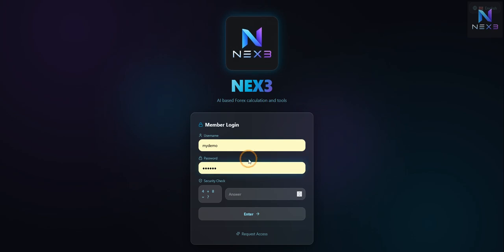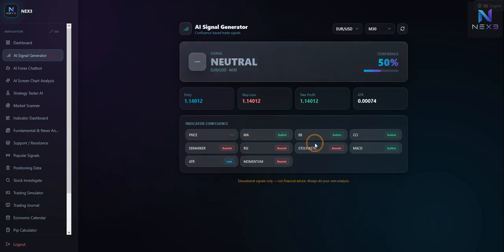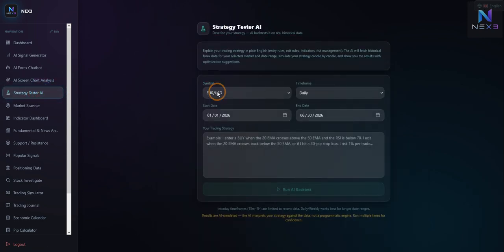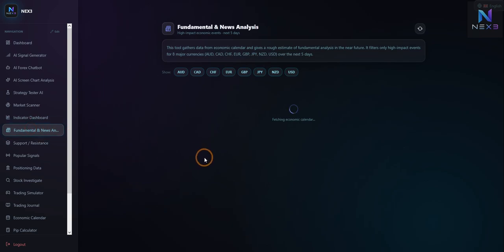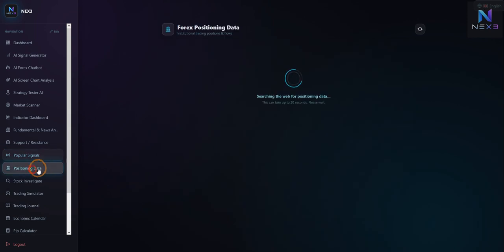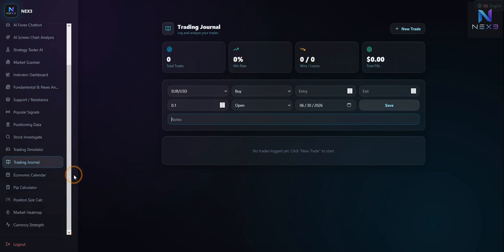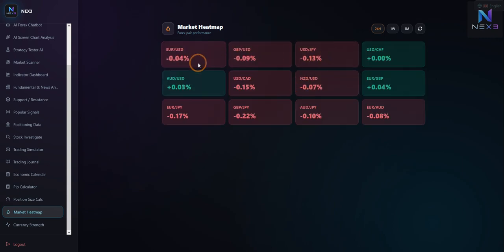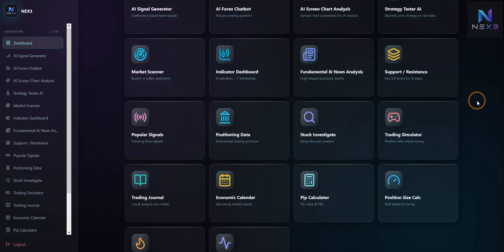NEX3 AI FOREX TOOL BOX TUTORIAL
In this video you can see how NEX3 AI based for Forex traders works and see the magical AI toolbox that can help traders understand the market much better than before and make smarter decisions.